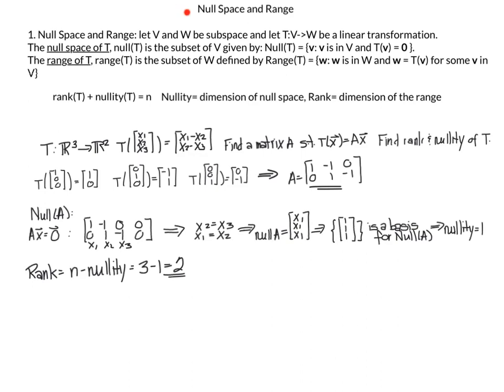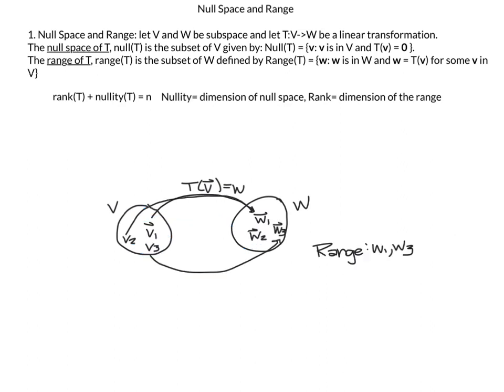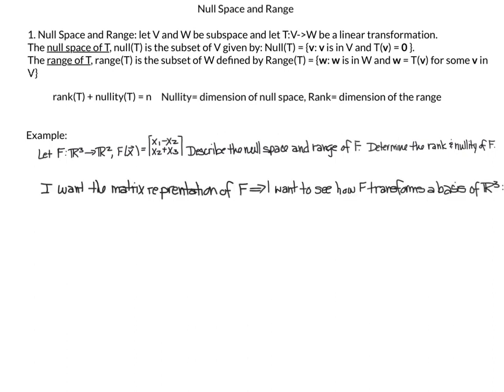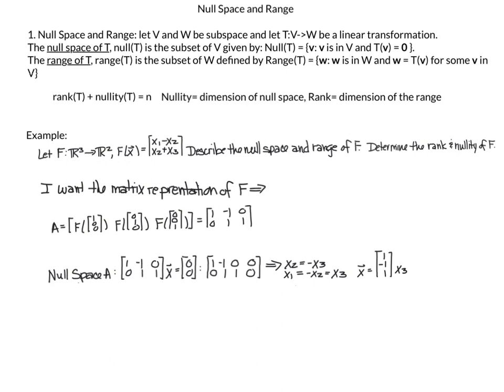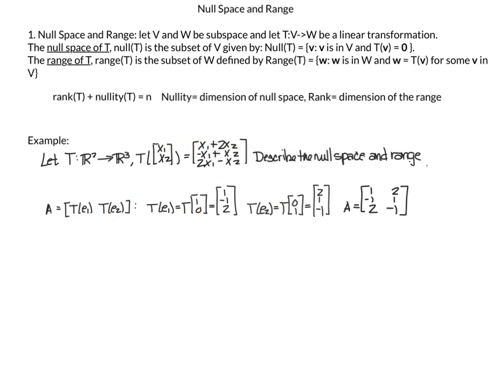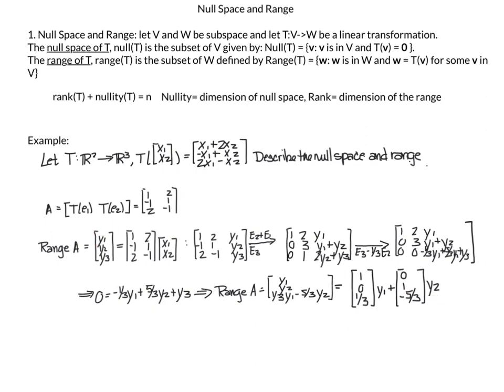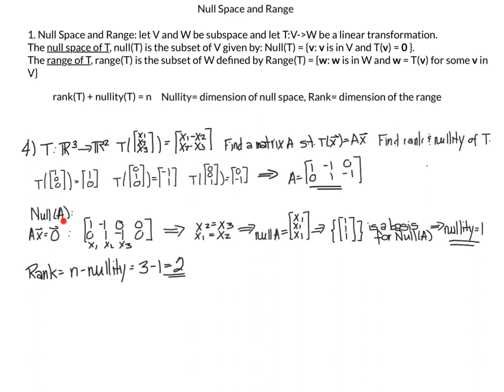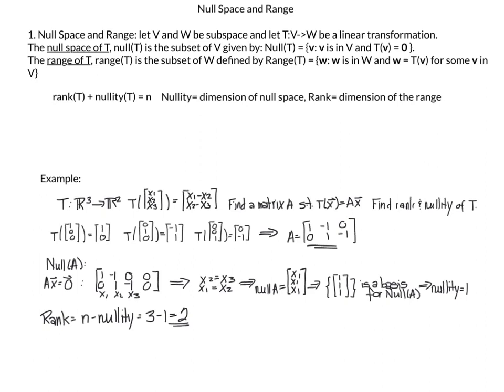Linear Algebra, A Quick Introduction: 2.5.1 Null Space And Range